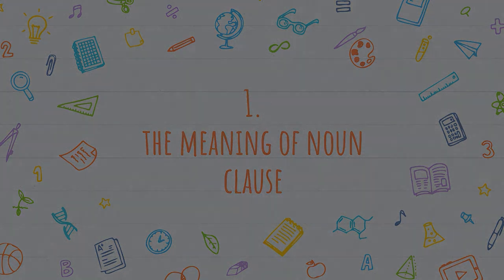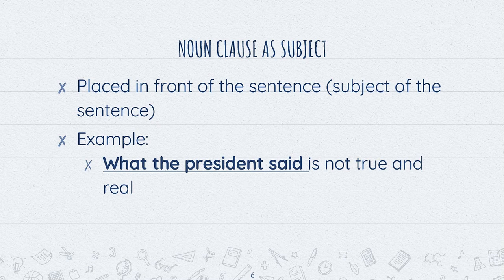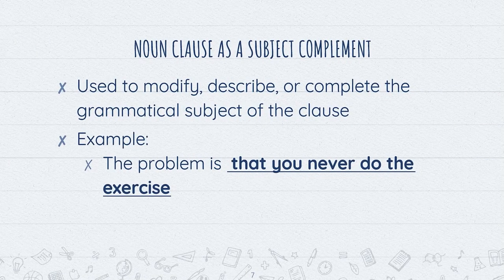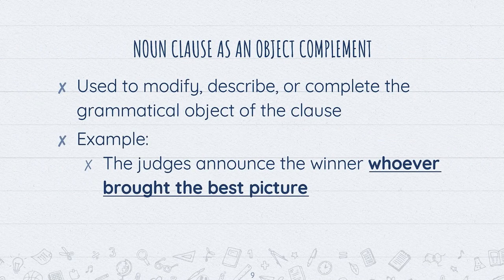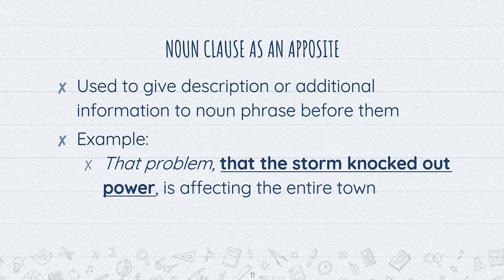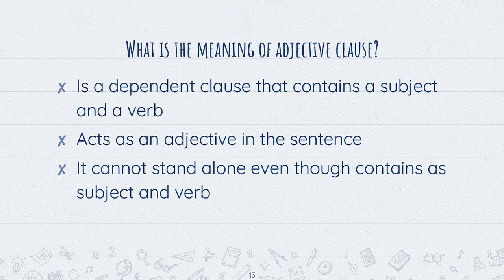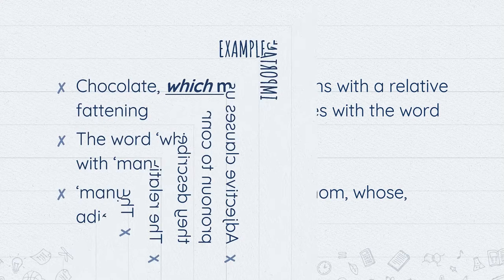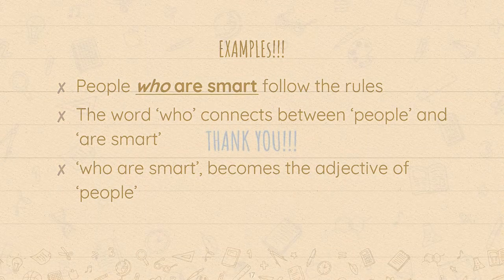TASK 2 GRAMMAR ANALYSIS - NOUN CLAUSE ADJECTIVE CLAUSE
in this video, we will talk about noun clauses, adjective clauses, and also how to use them. This video was made as a requirement to fulfill the TASK 2 of Grammar Analysis